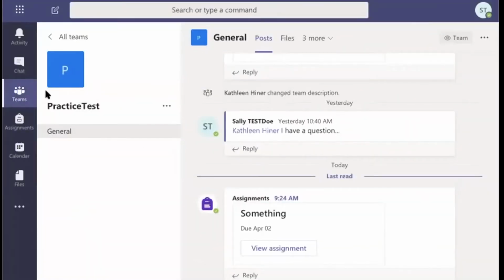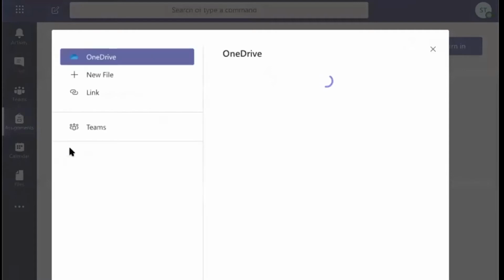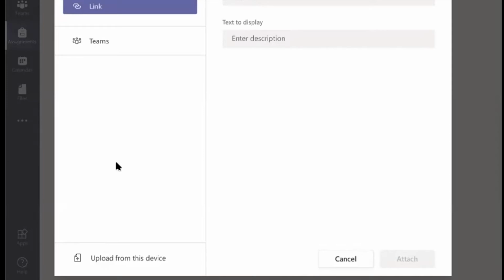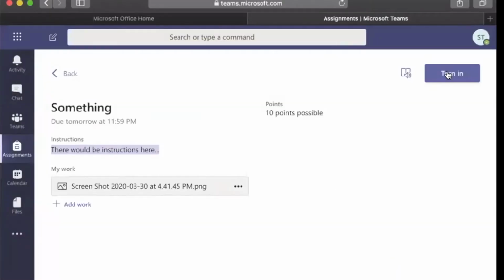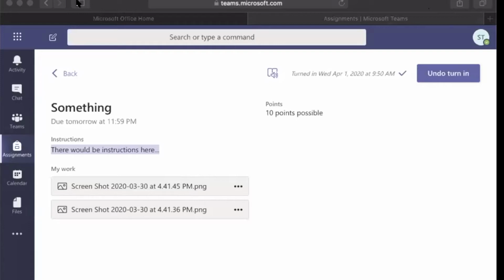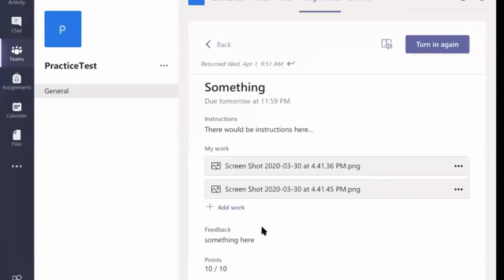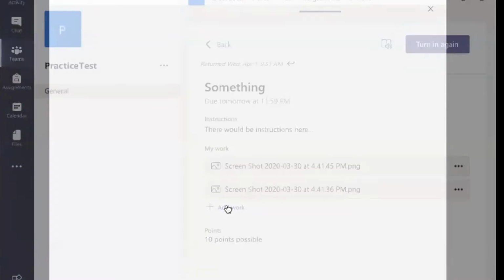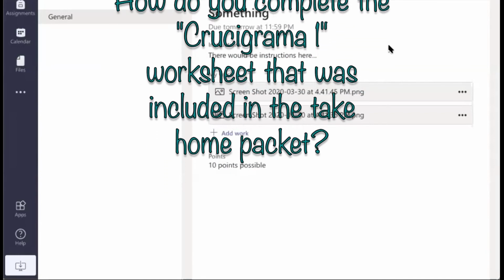7th Grade - Spanish/Tech Zoom Meeting 1/4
6th & 8th Grade - Go ahead and use this video to review material from class. Your meetings went over the same material.